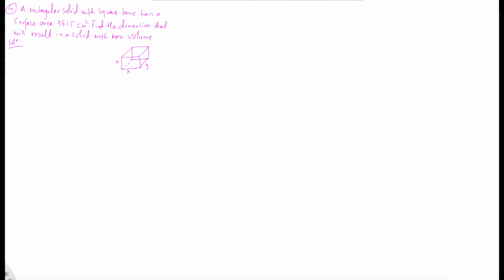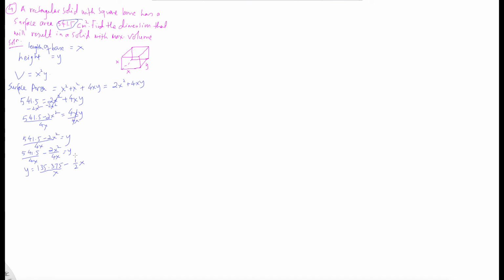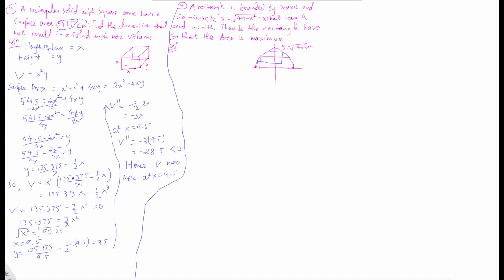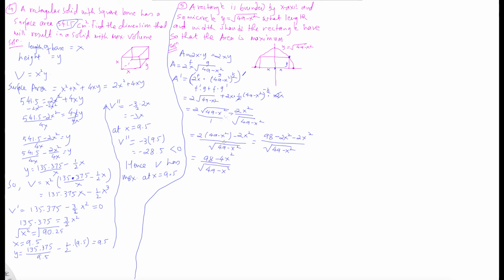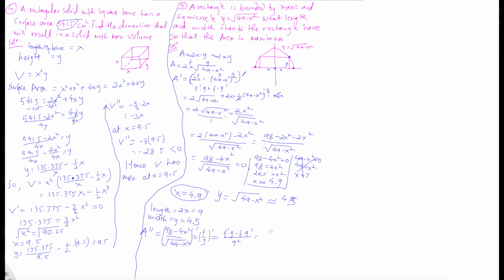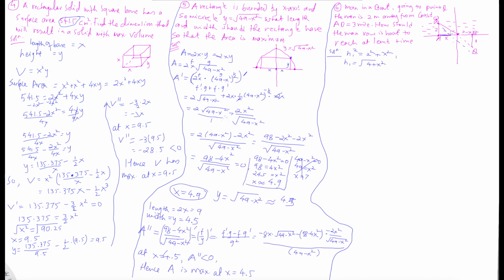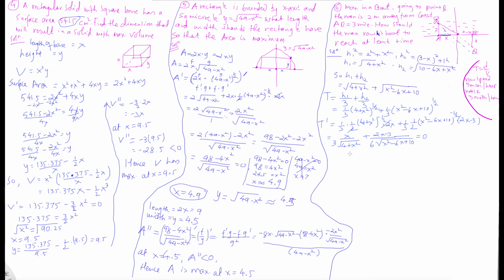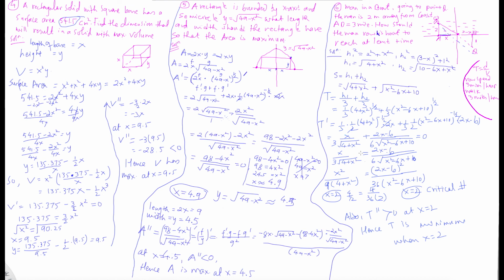Optimization Problems 2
Optimization Problems, Calculus I